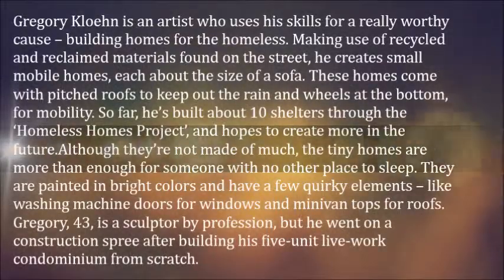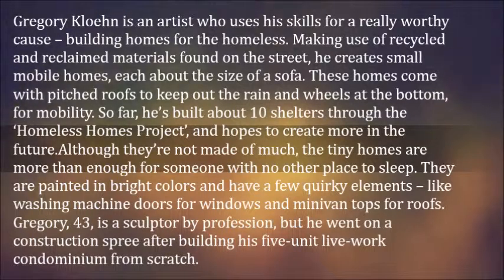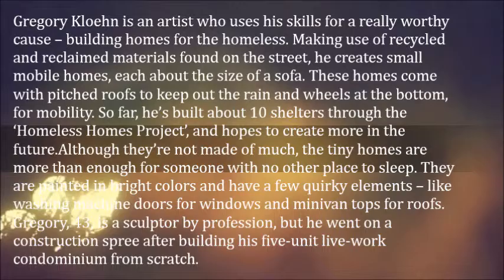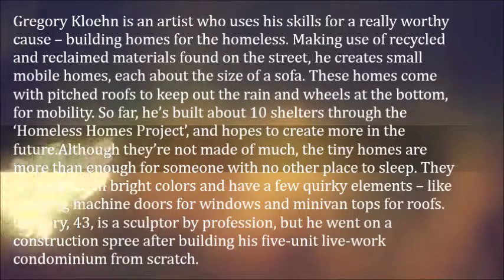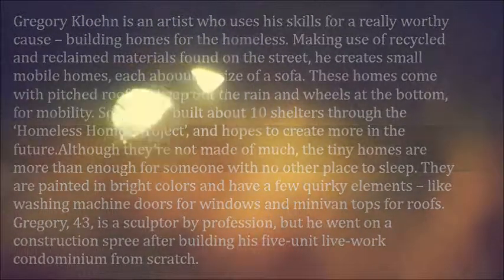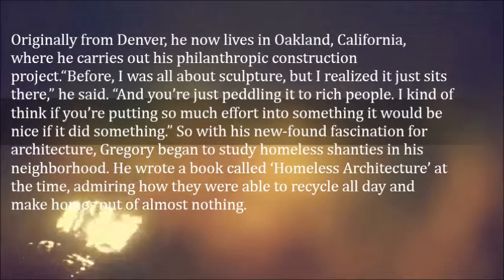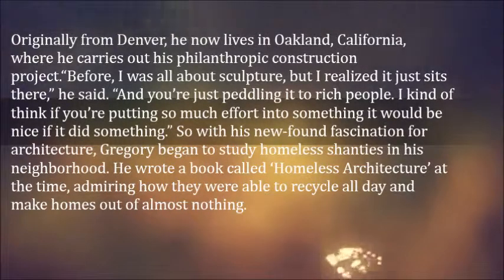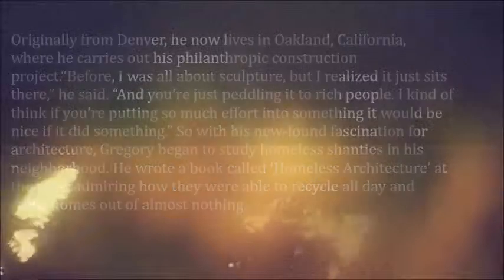Kindhearted Artist Turns Trash into Tiny Mobile Homes for the Homeless 1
Gregory Kloehn is an artist who uses his skills for a really worthy cause – building homes for the homeless. Making use of recycled and reclaimed materials found on the street, he creates small mobile homes, each about the size of a sofa. These homes come with pitched roofs to keep out the rain and wheels at the bottom, for mobility. So far, he’s built about 10 shelters through the ‘Homeless Homes Project’, and hopes to create more in the future.

Although they’re not made of much, the tiny homes are more than enough for someone with no other place to sleep. They are painted in bright colors and have a few quirky elements – like washing machine doors for windows and minivan tops for roofs. Gregory, 43, is a sculptor by profession, but he went on a construction spree after building his five-unit live-work condominium from scratch. Originally from Denver, he now lives in Oakland, California, where he carries out his philanthropic construction project.

“Before, I was all about sculpture, but I realized it just sits there,” he said. “And you’re just peddling it to rich people. I kind of think if you’re putting so much effort into something it would be nice if it did something.” So with his new-found fascination for architecture, Gregory began to study homeless shanties in his neighborhood. He wrote a book called ‘Homeless Architecture’ at the time, admiring how they were able to recycle all day and make homes out of almost nothing.